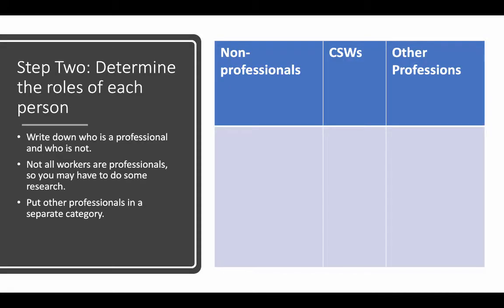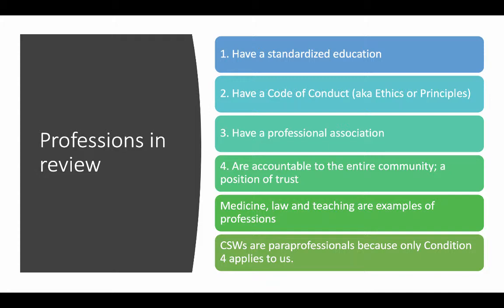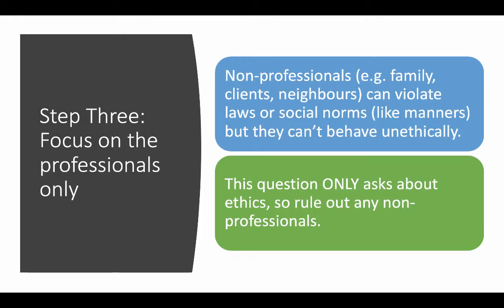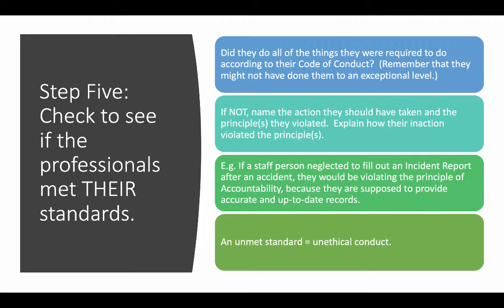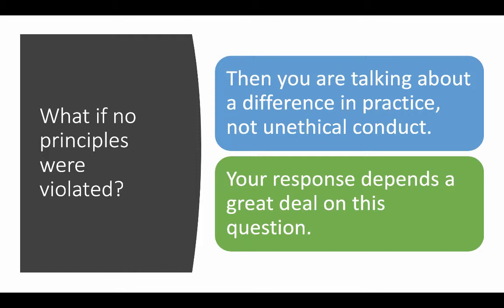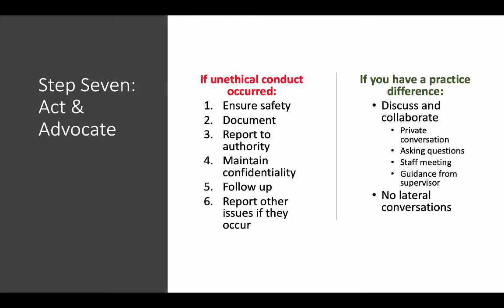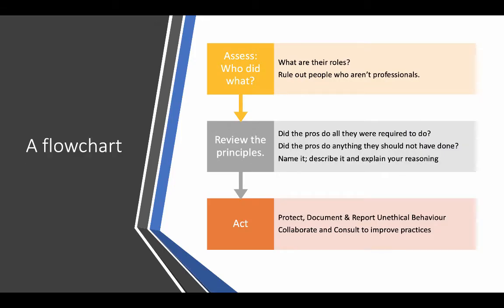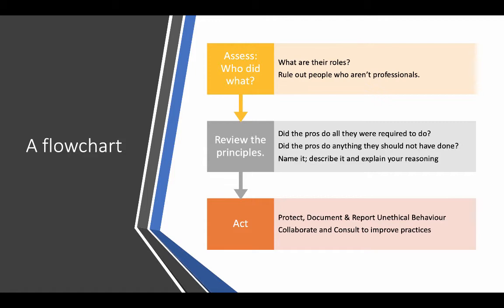Step by Step Ethical Analysis for CSWs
Table of Contents:

00:00 - A Step-By-Step Process for Ethical Analysis
00:06 - Step One: Who did what?
00:28 - Step Two: Determine the roles of each person
01:01 - Professions in review
03:54 - Step Three: Focus on the professionals only
04:33 - Step Four: Review the principles for the professions involved.
05:24 - Step Five: Check to see if the professionals met THEIR standards.
06:27 - Step Six: Check to see if the professionals violated THEIR ethics.
07:17 - Step Six: Check to see if the professionals violated THEIR ethics.
07:18 - What if no principles were violated?
08:15 - Step Seven: Act & Advocate
11:12 - What if I don’t respond appropriately?
12:06 - A flowchart